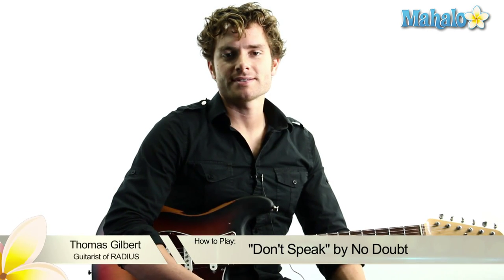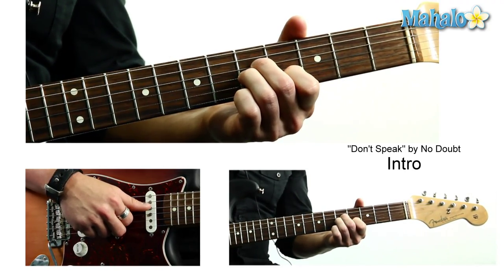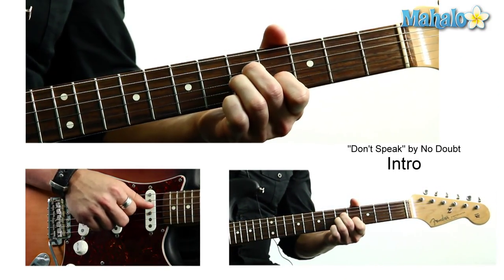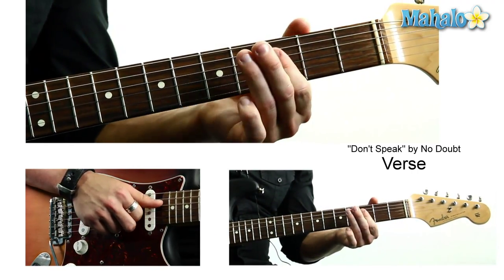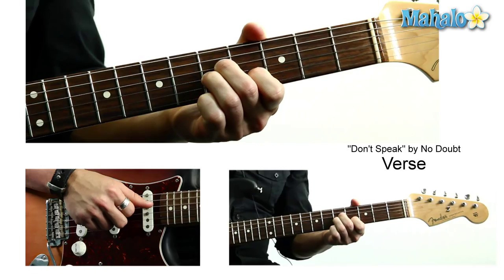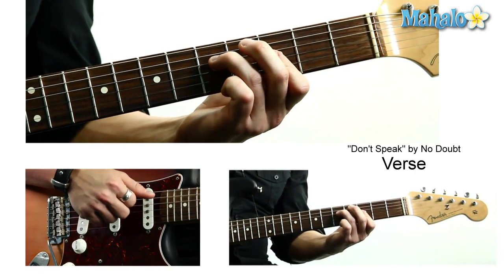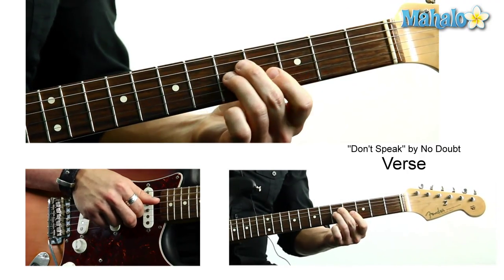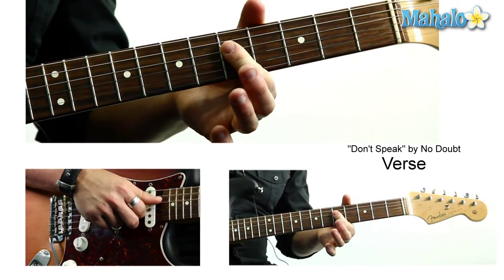How to Play "Don't Speak" by No Doubt on Guitar